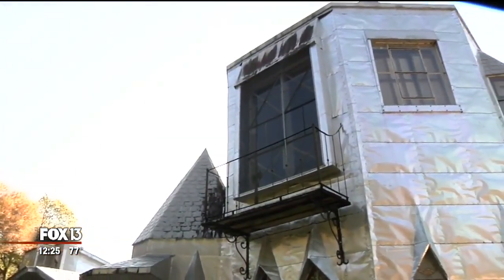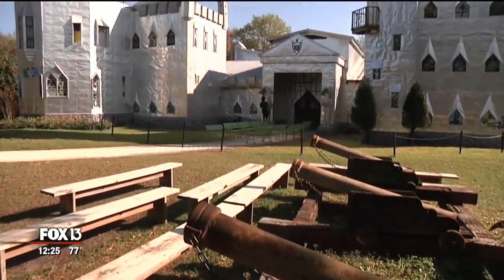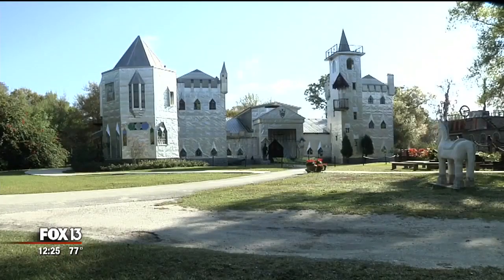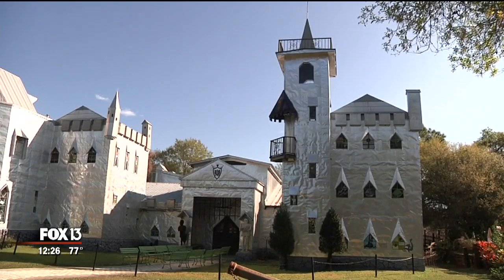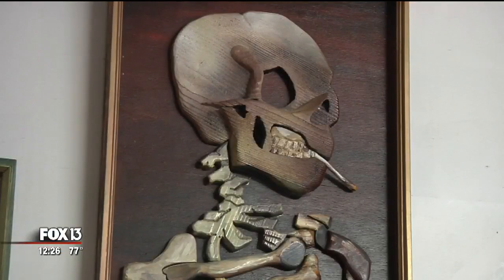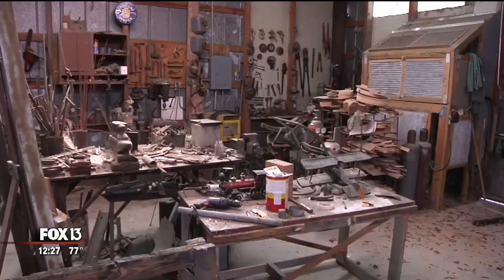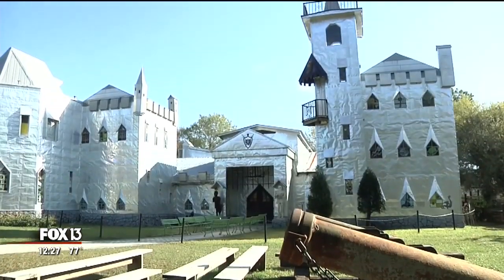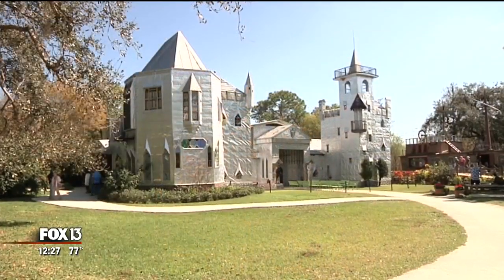One Tank Trip: Metal-plated Solomon's Castle shines in the middle of a Hardee County swamp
Off the beaten path in the southwest corner of Hardee County, you'll find one man's vision of a castle in the middle of the Florida swamps.

In 1970, Howard Solomon purchased 90 acres of swampland in Ona, and began transforming it into a real kingdom for his family: Solomon’s Castle.